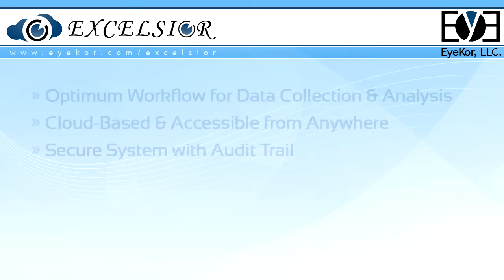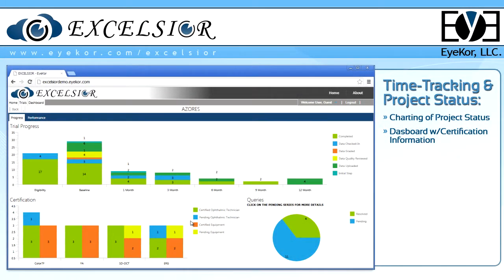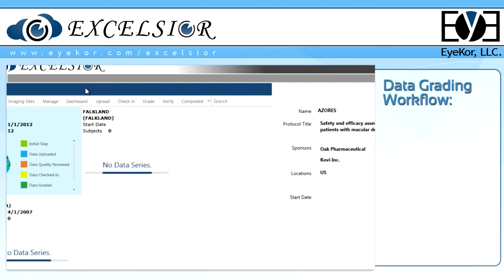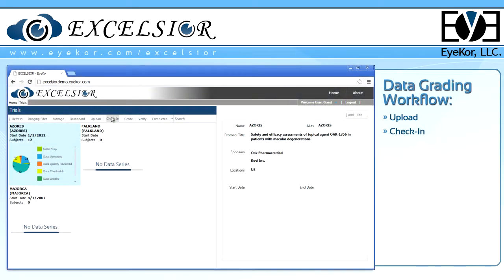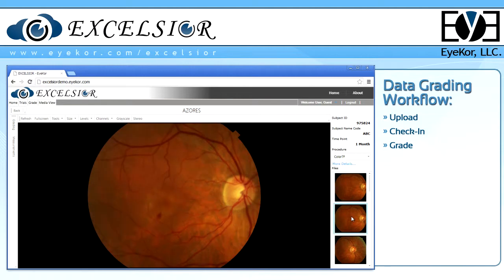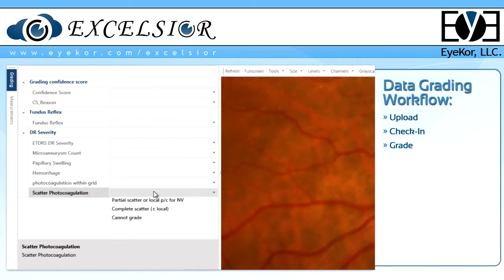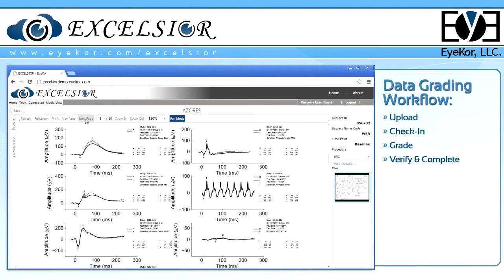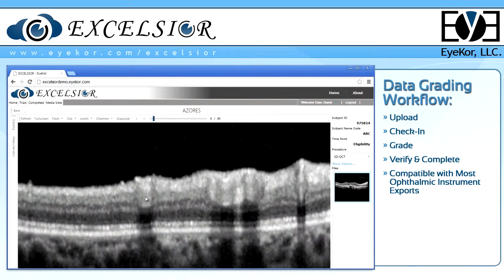EXCELSIOR™ Presentation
EXCELSIOR™ is a first-of-its kind web application with cloud-based architecture designed to enhance efficiency and accuracy in the collection and interpretation of ophthalmological clinical trial data. Principle Investigators, Clinical Trial Sponsors, and Data Flow Managers can access the real-time progression of their data through each workflow stage and track the actual time spent against a target time from any web browser.